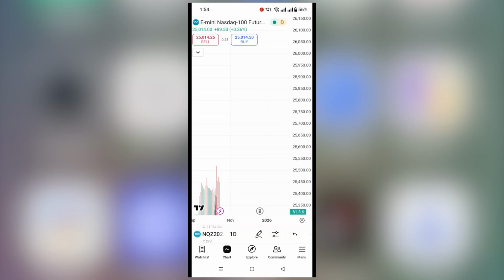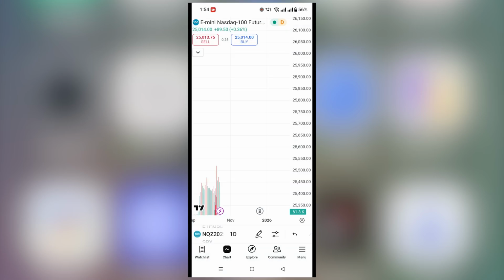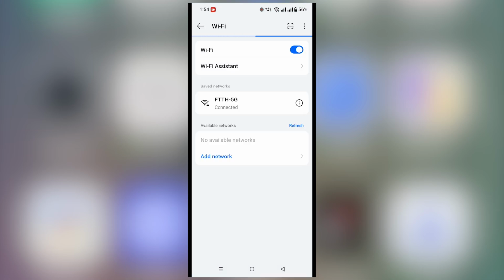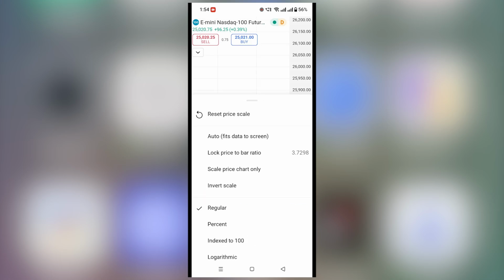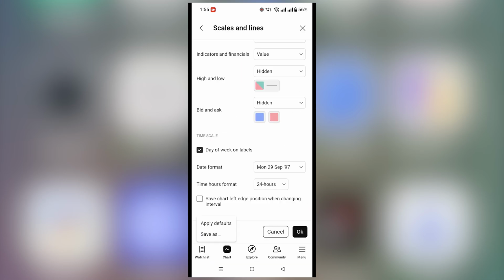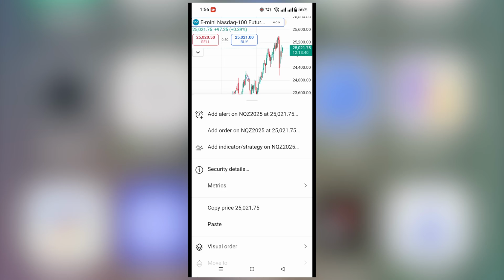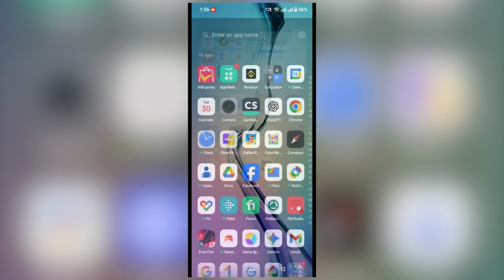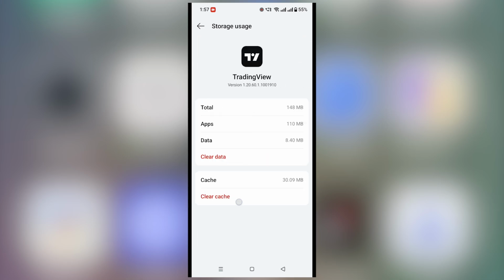How To Fix TradingView Chart Not Moving (Troubleshooting Guide 2025)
In this professional tutorial, I’ll show you how to fix the TradingView chart not moving or updating issue quickly and effectively. Learn how to adjust chart settings, clear cache, fix browser or app glitches, and ensure real-time data updates. Perfect for traders who need smooth, responsive charts for accurate technical analysis and trading decisions.